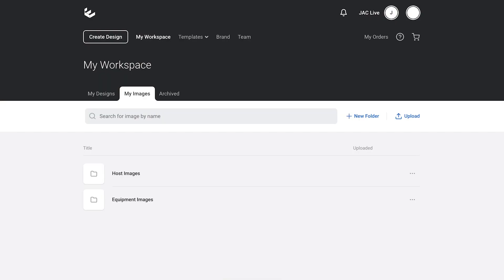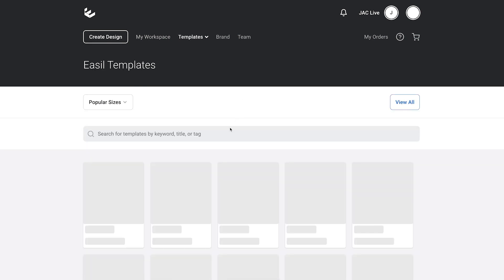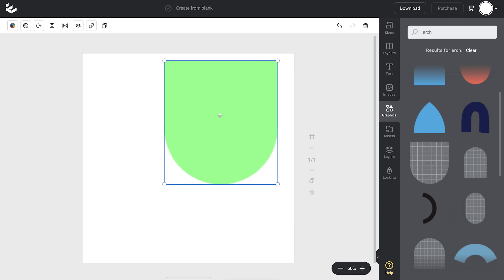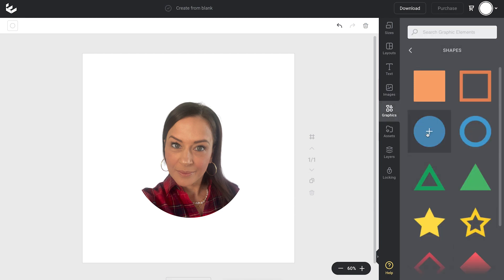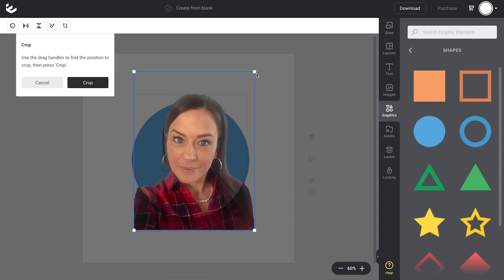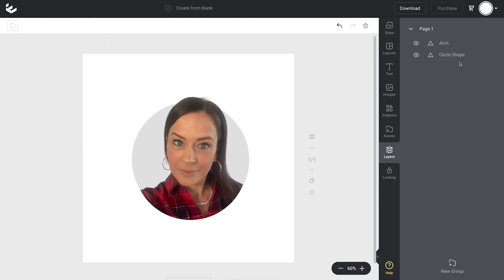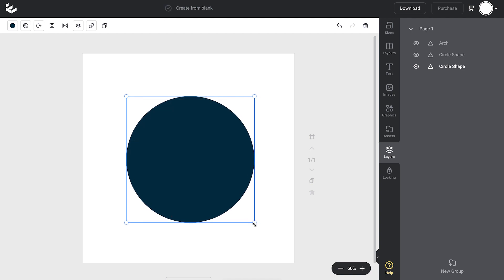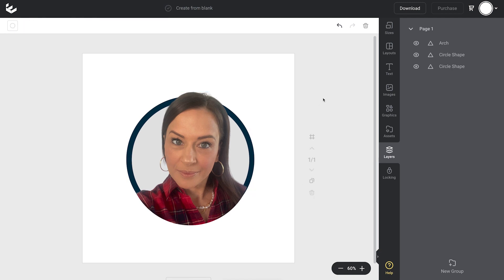Circle Pop-out Image Effect [Super Easy! Without Photoshop]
Join Easil's Founder, Annette McDonald, as she walks you through a super-quick way to make your images POP OUT of a circle shape!

This is something we get asked about quite frequently, and looks great on Live Show graphics, conference & Webinar promotion graphics, and more! Step up how you display your images by placing them in a Shape mask, and then make them appear to jump right out of the circle.

You can create this effect using FREE tools in Easil.

Search for more shapes to add your images into on the right sidebar -Graphics - Shape Masks. All of the graphics with a grid like pattern, can have your images dropped onto them. Just add the shape to your design, and then drag your Image from the images tab, on top of the mask.